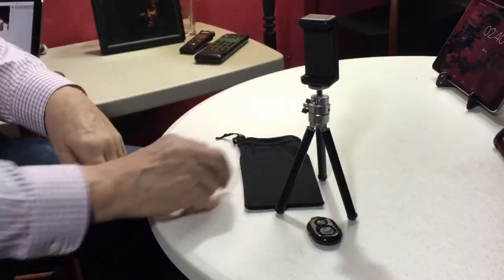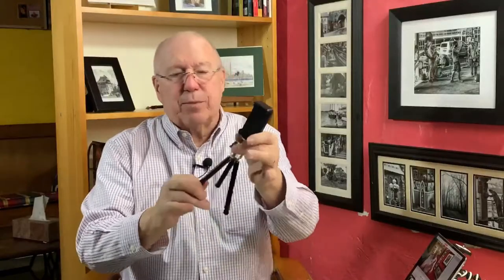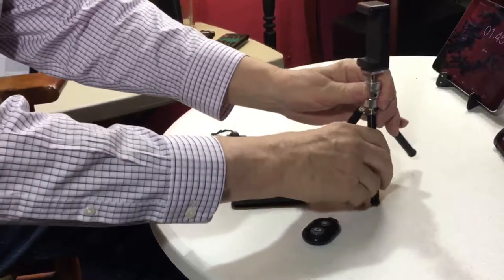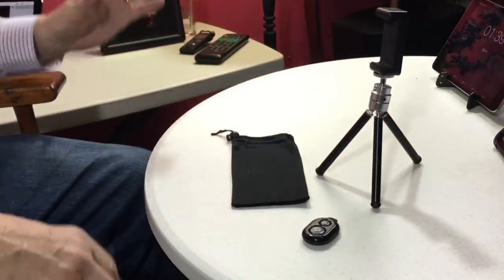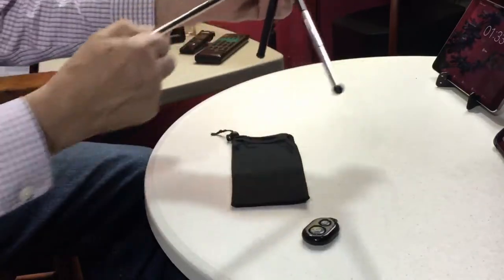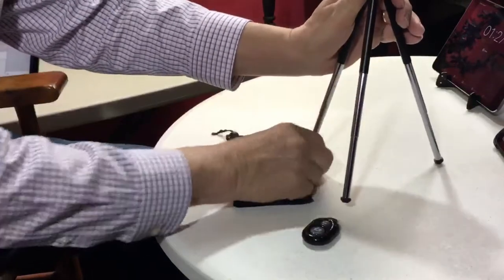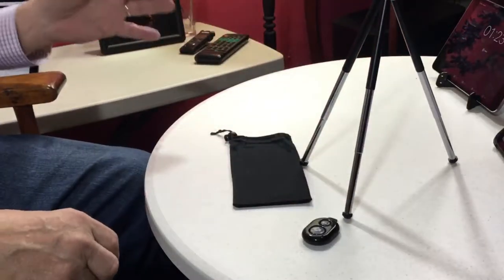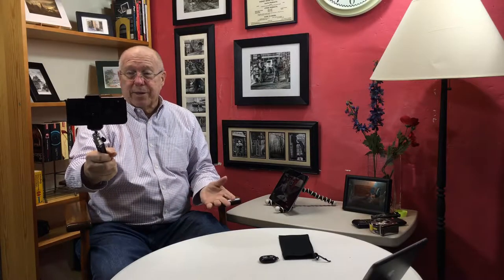The Kamisafe Mini Selfie Tripod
This handy mini selfie stick tripod from Kamisafe sells for $13.99 US and extends to a height of 10 1/2 inches or 26.5 cm. Easy to carry in a purse or pocket, the tripod can be used on a table or as a short or long handle selfie stick.

Kamisafe Tripod on Amazon